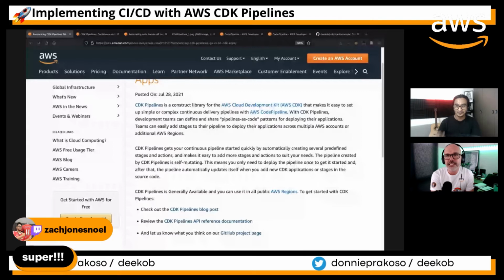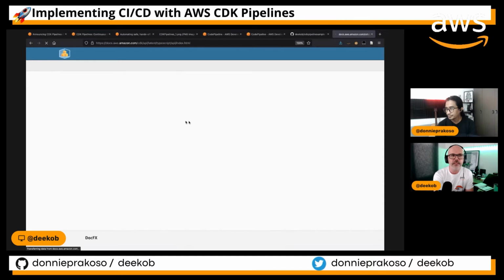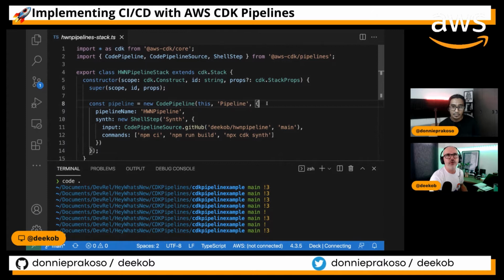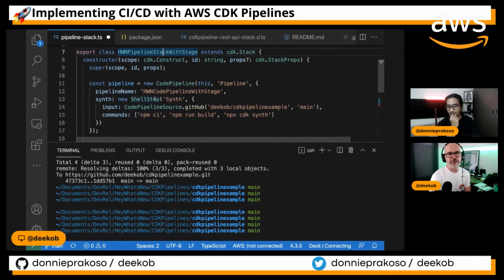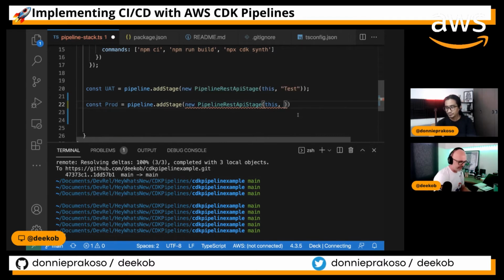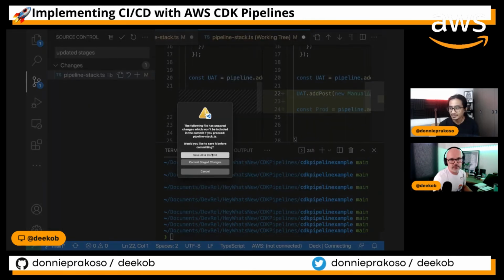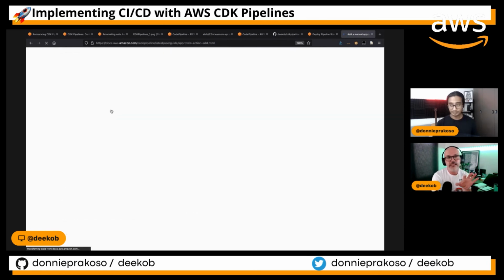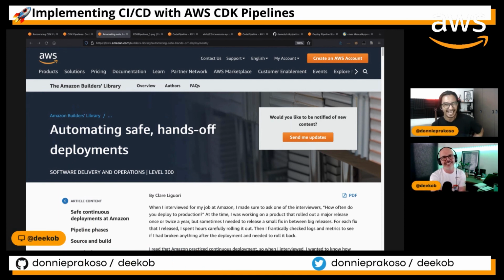Hey, Whats new ? - Episode 4 - Implementing CI/CD with AWS CDK Pipelines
With CDK Pipelines, development teams can define and share “pipelines-as-code” patterns for deploying their applications.  CDK Pipelines  make it easy to set up anything from simple, to the most complex continuous delivery pipelines with ease.  Join D&D as we build out a pipeline and explain how to best use them for your next automated deployment tasks.